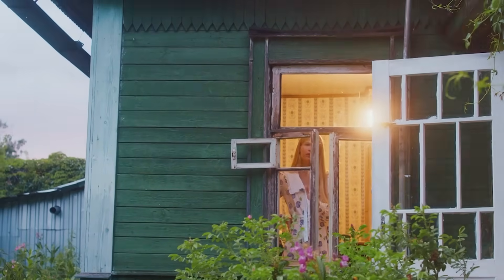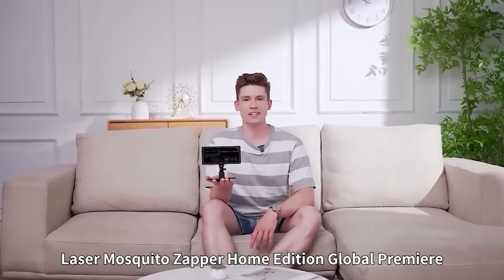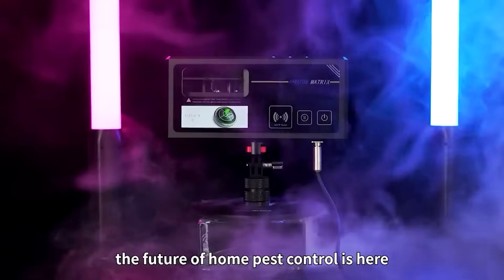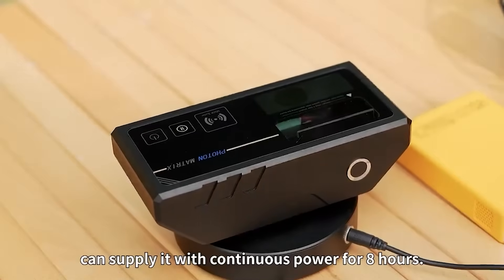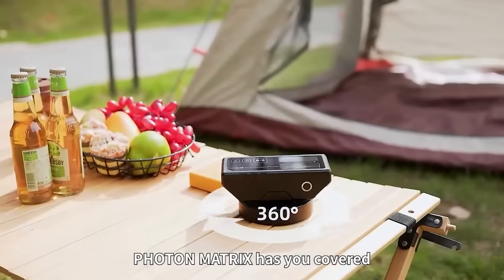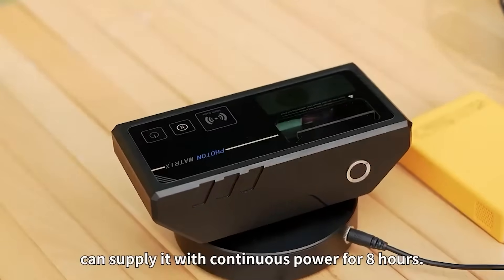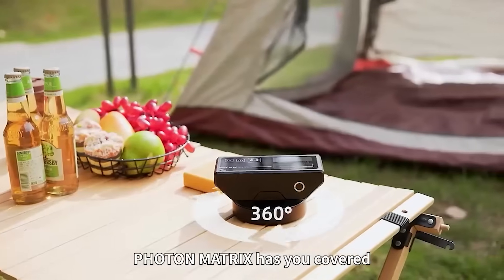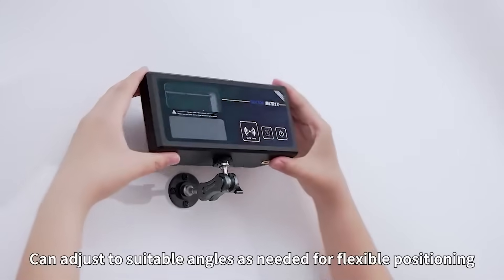World's First Portable Mosquito Air Defense - How It Works, Also What We Need & What You Get?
Tired of mosquito bites ruining your outdoor fun? Meet the Photon Matrix – the world’s first portable mosquito air defense system that creates an invisible barrier to keep you bite-free.

GOOTOP Bug Zapper Outdoor
Mosquito Repellent Compatible with E55
Electric Bug Zapper Indoor

In this video, we break down:
🔹 How the Photon Matrix works using light and air vortex tech
🔹 Why mosquitoes are more dangerous than ever
🔹 What you get in the box and how to use it
🔹 Why this is the future of chemical-free mosquito protection

Whether you love hiking, camping, or relaxing in your backyard, this tiny tech might just change the game!

👍 Like the video if you’ve ever been bitten by a mosquito

►►Term of Use:
All the contents (music) on the video are copyrighted from youtube free music. Also, video footage and images are also copyrighted from many other sources.
Amazon manufacturers, fellow creators, and various other sources. Portions of footage found in this video are not original content produced by Review Amazon.
All claims, guarantees, and product specifications are provided by the manufacturer or vendor. So, if you have any issue, please contact with me.